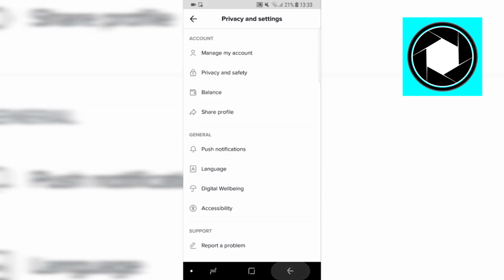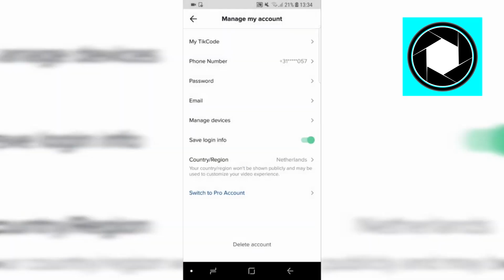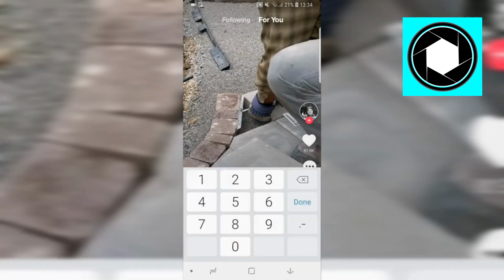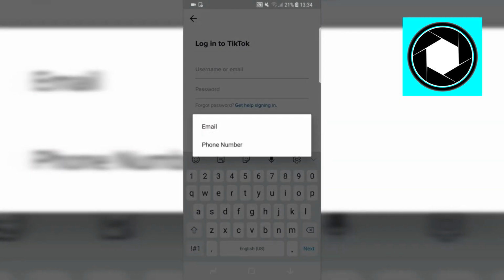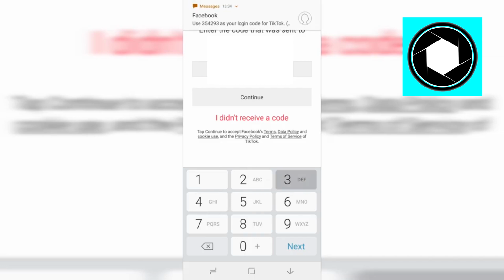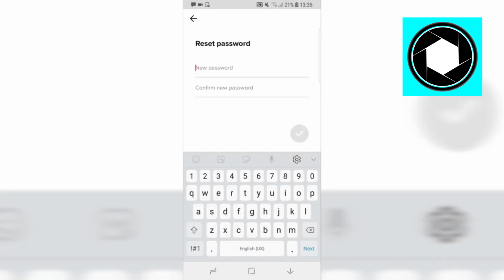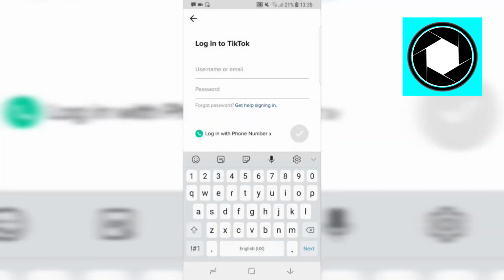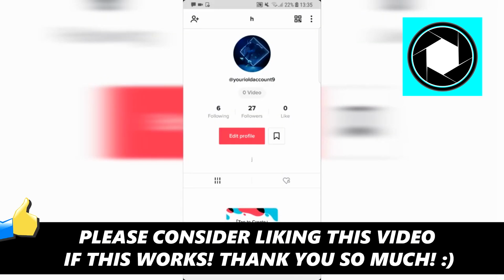How to Reset TikTok Password if Forgotten - Without Email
In this video I'll show you how to reset your tiktok password if forgotten without email. This short tiktok tutorial will explain how to reset password on tiktok in 2025 if forgotten and without using your email!

If this video helped you reset your tiktok password then make sure to leave a like on this video! Cheers